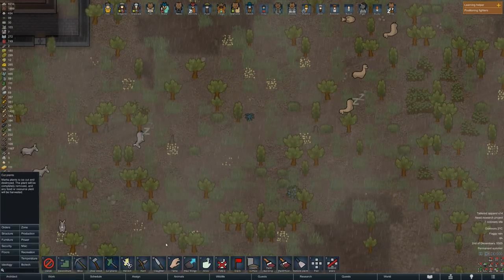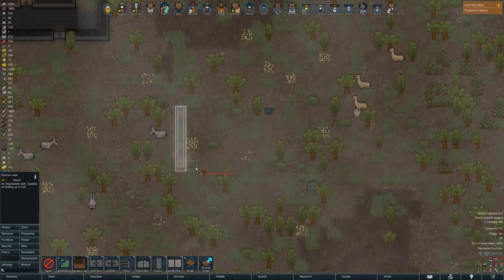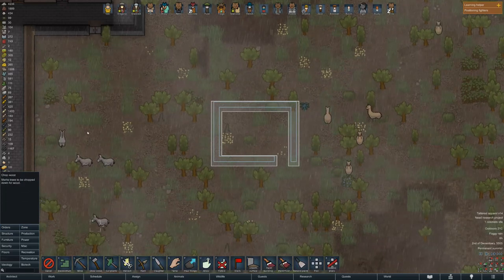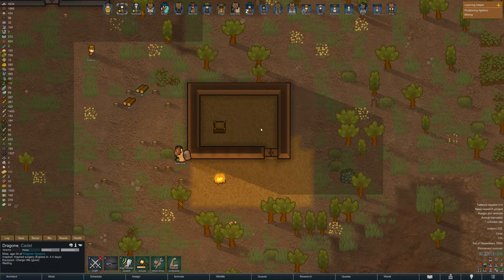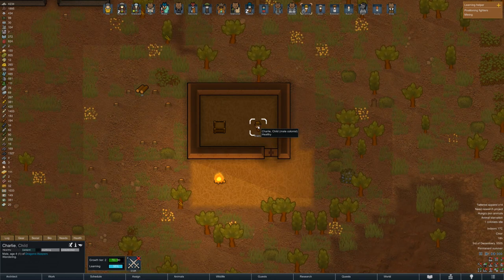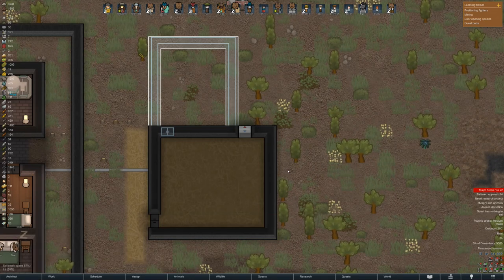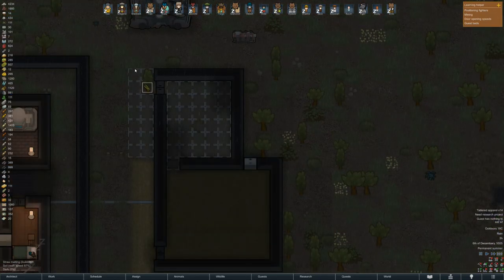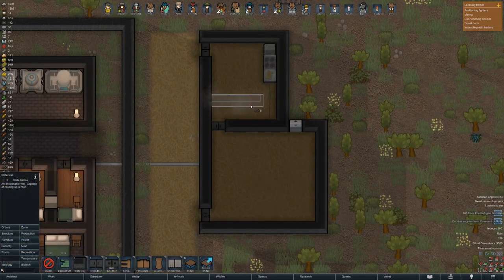How to build a freezer and a pentry (refrigerator) in Rimworld. A guide for new players!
Here is a guide for how to build freezers in rimworld for new players.
i go over some things to think about and a few tips of how to build.

00:00 Intro
00:20 Pentry
03:02 Freezer (Early game)
04:26 Air problems
06:21 Freezer (Late game)
08:10 One last thing